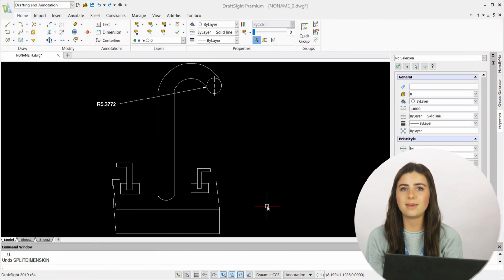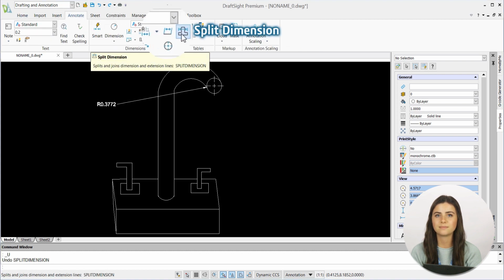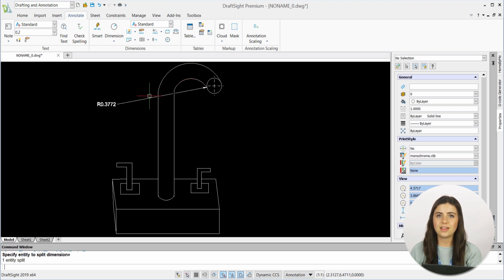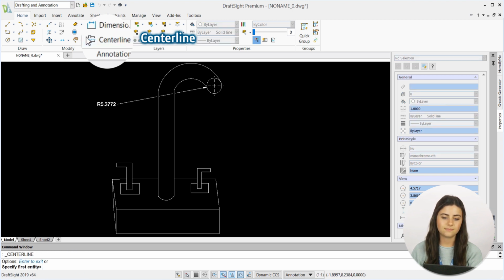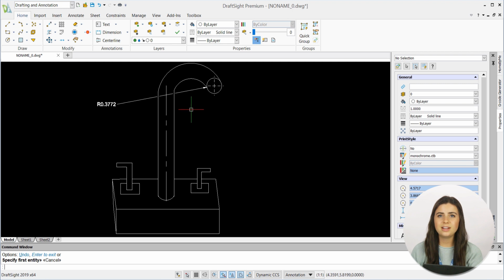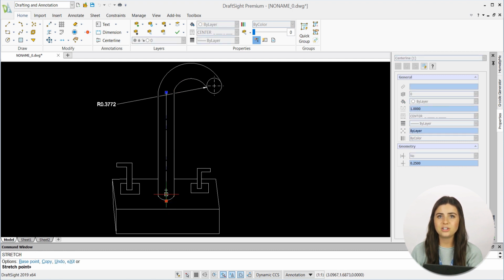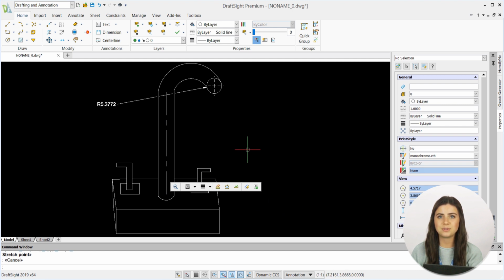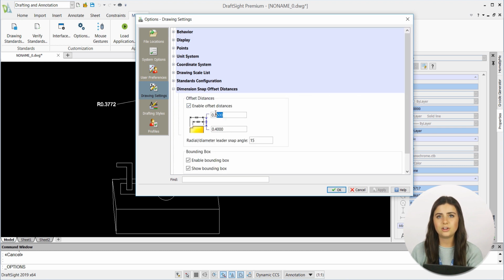Learning Journey: Split Dimension, Centerline, and Dimension Snap Offset Distances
In this edition of the DraftSight Learning Journey, we cover the Split Dimension, Centerline, and Dimension Snap Offset Distances commands. All of these icons, located in the ribbon, will help make your drafting experience smoother and more convenient.